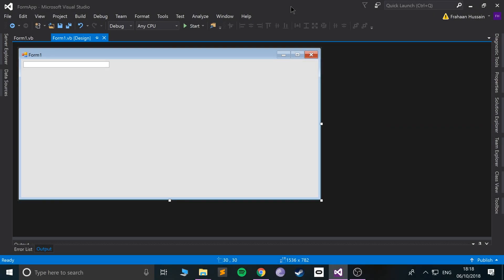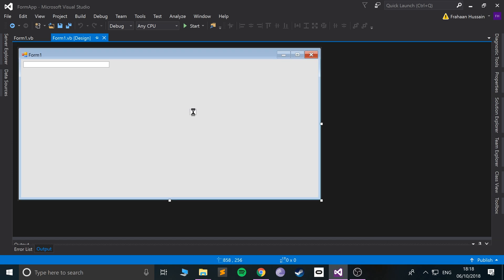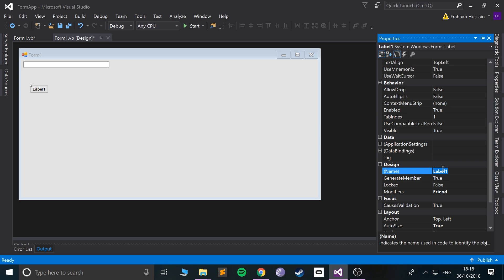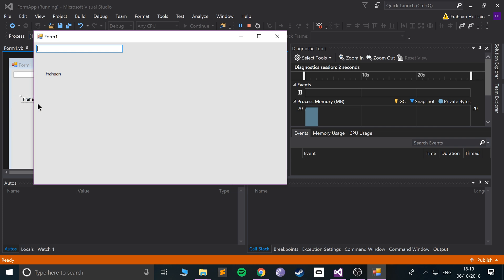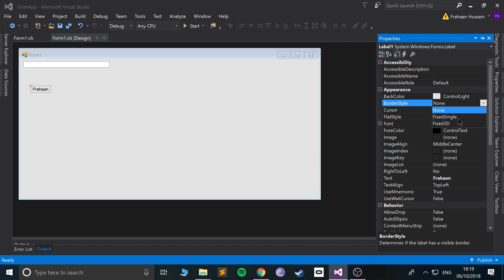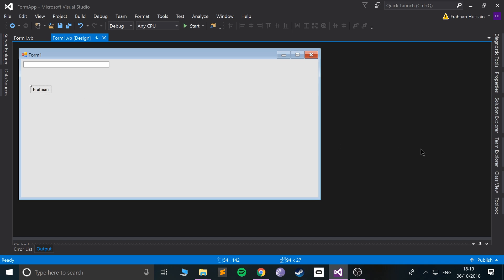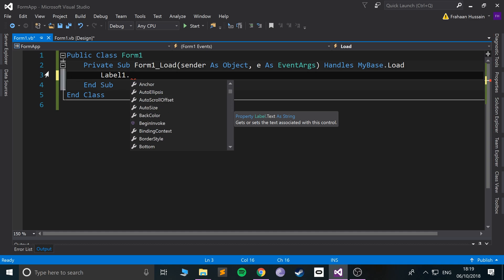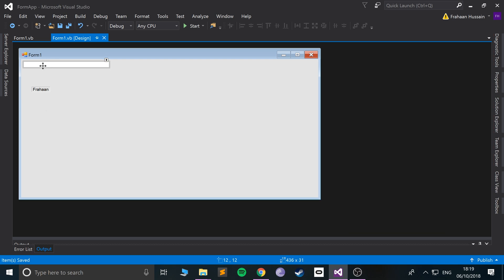Label - Visual Basic Programming (VB.NET & VBScript)